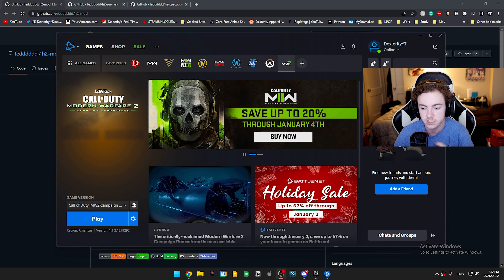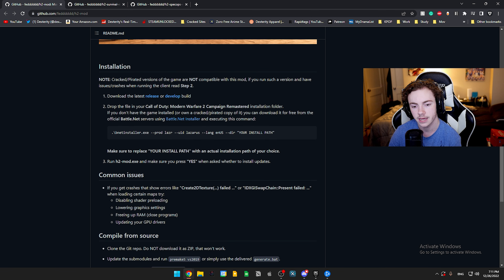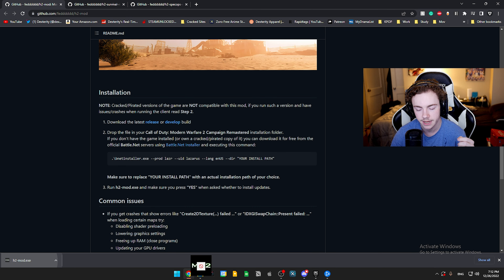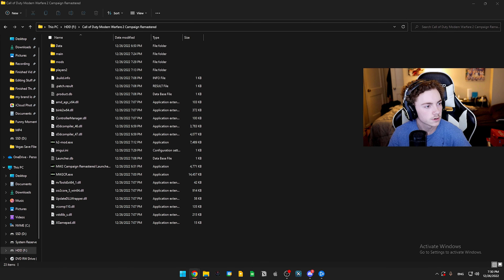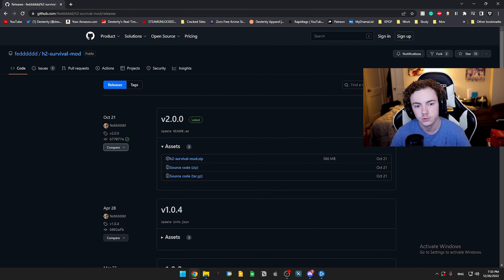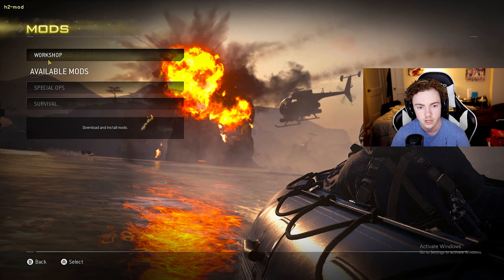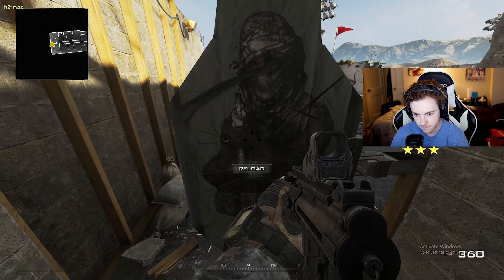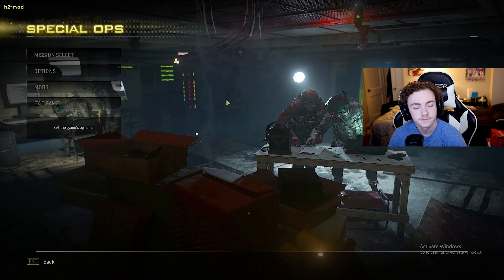HOW TO INSTALL MODDED MW2 - (H2 Mod Installation Tutorial)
Today I will be going over how to fully install H2 which is a new mod similar to H1 but instead it is for the modern warfare 2 campaign remastered. This gives us access to special ops and the survival mode from mw3 with some future modding capabilities that could actually be very cool.

🥛 Be sure to use code "10Dexterity" when ordering from CTRL!

🍬 You ever get that random candy craving while playing some cod?

Call of Duty: Modern Warfare is a first-person shooter video game developed by Infinity Ward for the Xbox One, PlayStation 4 and Windows. It is a reboot of the original Modern Warfare trilogy. Part of the Modern Warfare series, Call of Duty: Modern Warfare is the sixteenth game in the Call of Duty franchise. Announced on May 30th, 2019, the game was released on October 25th, 2019.

Call of Duty: Vanguard is a first-person shooter video game developed by Sledgehammer Games for PlayStation 4, PlayStation 5, Xbox One, Xbox Series X/S and Microsoft Windows. It is set during World War II. Vanguard is the eighteenth game in the Call of Duty franchise. Announced on August 19th, 2021, the game was released on November 5th, 2021.